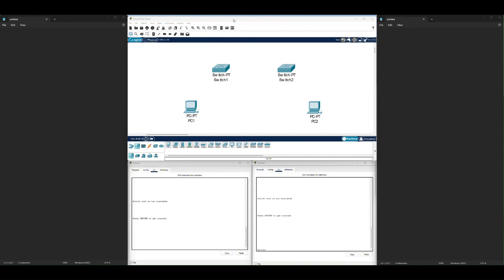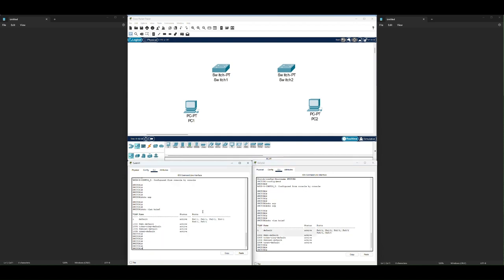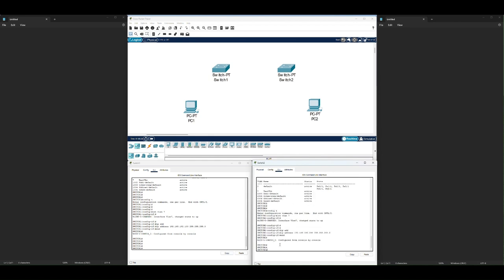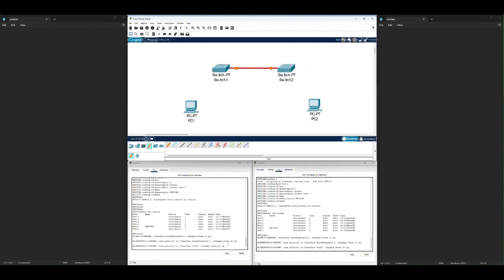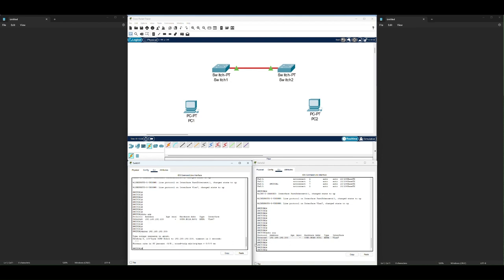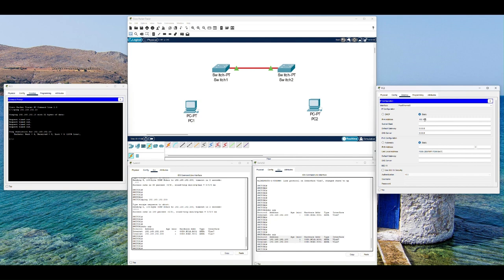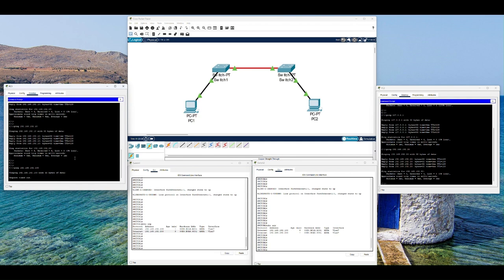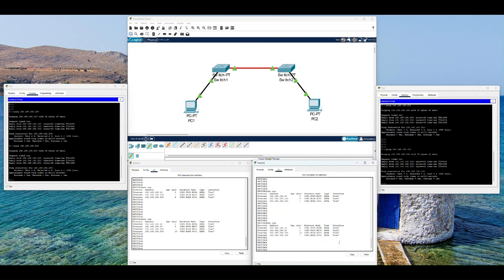Network Engineering: Populating ARP Tables with Layer 3 VLANs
In this video, we dive into the fundamentals of network engineering by exploring how ARP tables are populated using IP addresses from computers connected to a switch. I also cover how IP addresses are segmented using Layer 3 VLANs. This is a good practical knowledge to enhance the understanding of ARP tables and VLANs.